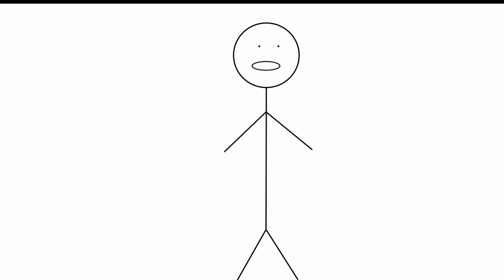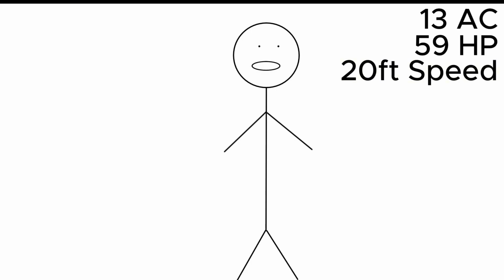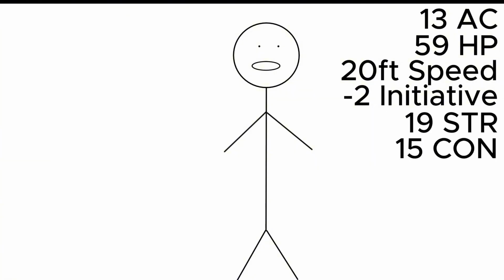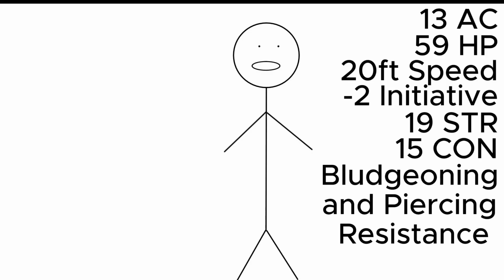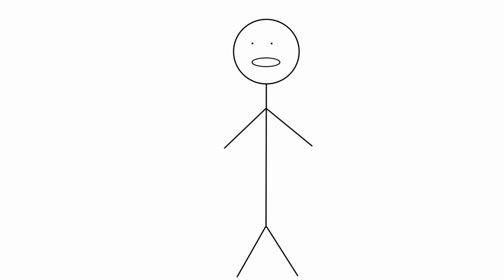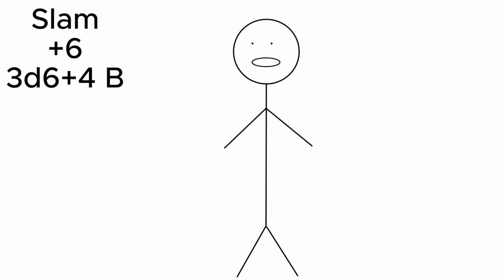How Do You DM Awakened Plants?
Next up will be the Rakshasa!